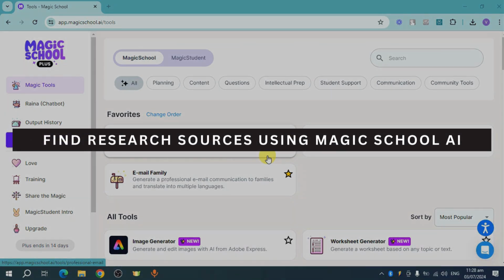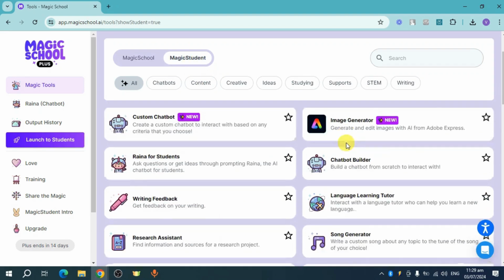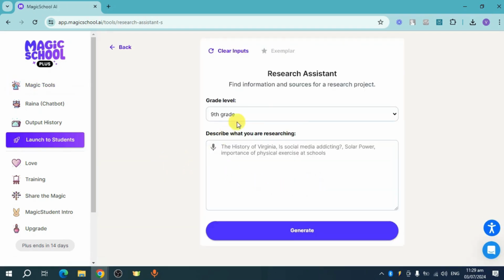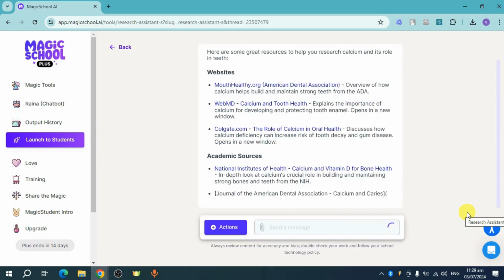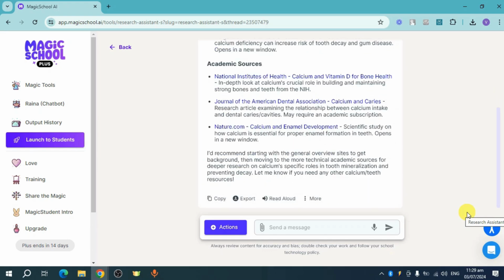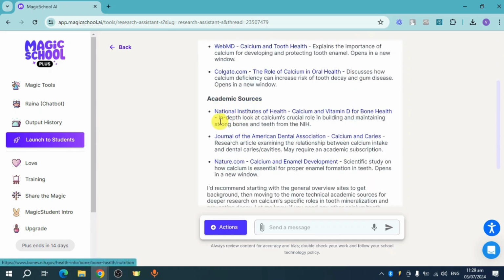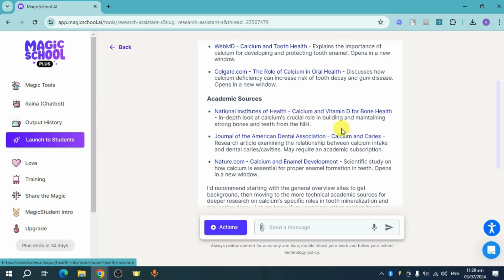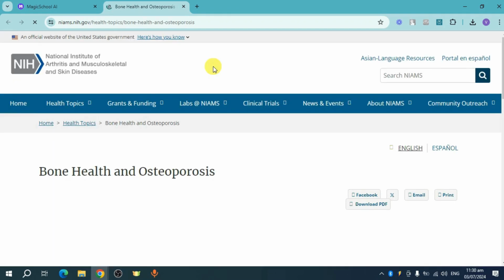How to Find Research Sources in Magic School | Magic School AI Tutorial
Looking to streamline your research process with Magic School AI? This tutorial will guide you through finding reliable research sources quickly and effectively using Magic School’s AI tools. I’ll show you how to access, organize, and evaluate sources for your projects or studies.

In this tutorial, you’ll learn:
How to use Magic School AI to find research sources.
Step-by-step instructions for refining your search and organizing information.
Tips for verifying and citing sources to ensure accuracy and credibility.

Simplify your research—follow these steps to find and manage research sources with Magic School AI!